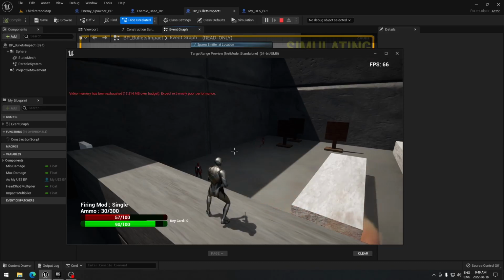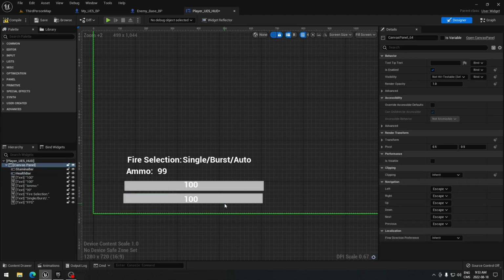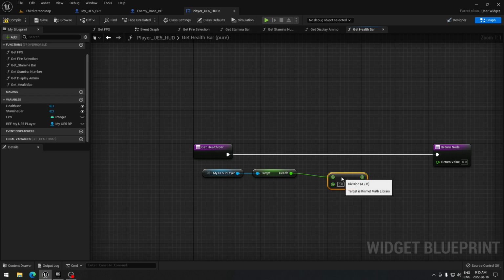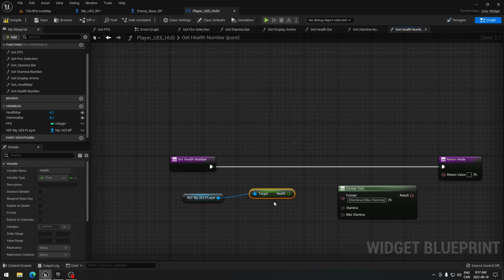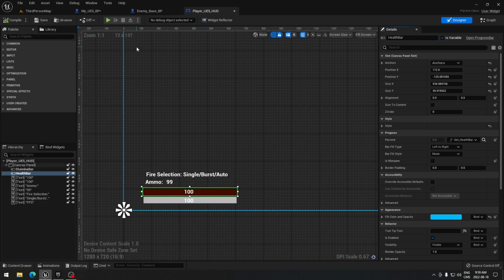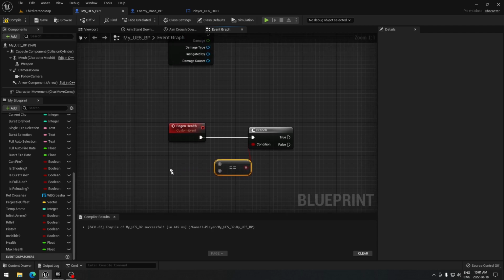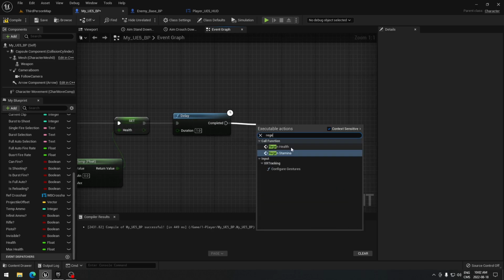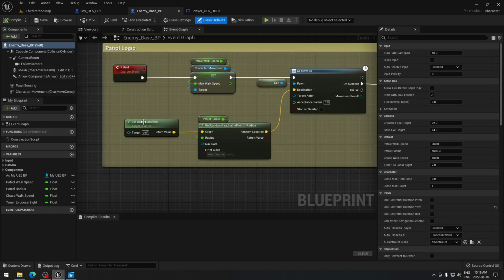Third Person Shooter Series - Part 11 - Adding Character Health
In this series Ill show you how to implement a dynamic crosshair, import animation to walk in each direction, how to crouch, adjusting the capsule component with the animation, using line trace, how to zoom to the crosshair, how to reload if you have enough ammunition, how to implement your health, stamina and ammunition on the screen, how to add physic impact on your bullets.

00:00 - Intro
01:10 - Player Hud Adding Health Bar
07:50 - Custom Event, Regen Health, Death and even any damage
12:12 - Fixing the Regen Health Mistake